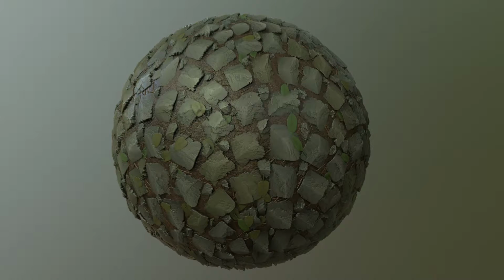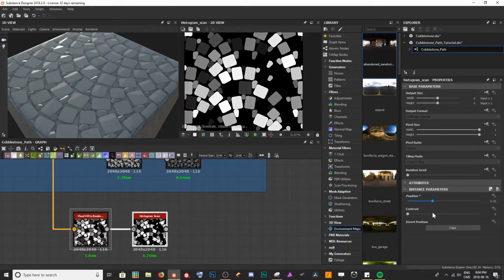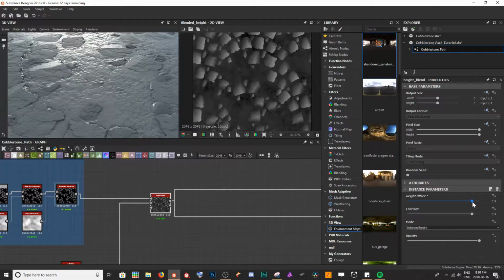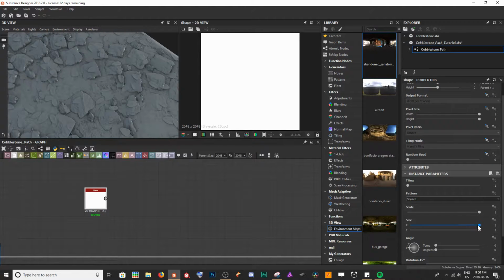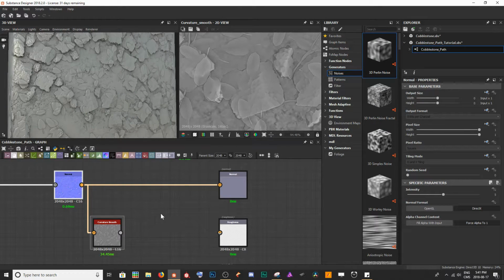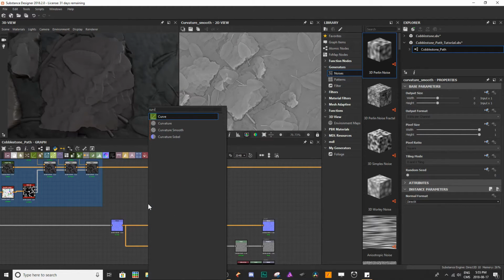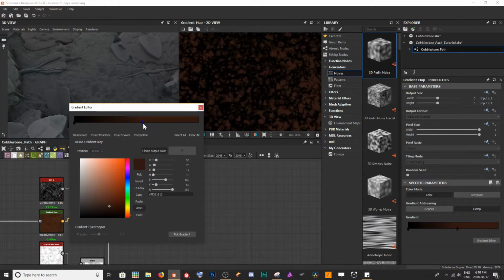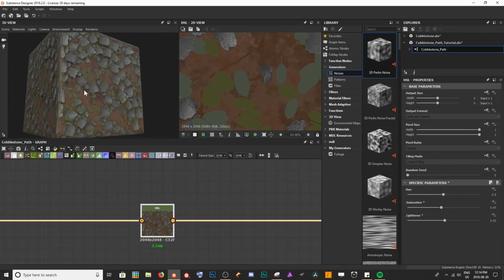Cobblestone Material | Beginner Substance Designer Tutorial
In this tutorial, we cover creating a a cobblestone path. We look at building the cobblestones, make a mask to randomly remove them, add natural debris such as leaves and twigs and establish a solid workflow for bringing colour into our material!

07:44 - Cobble Mask
11:00 - Cobble Edge Damage
14:38 - Height Blend
17:49 - Leaf Splatter
25:21 - Twigs
33:19 - Output Swap
36:49 - Base Colour
42:25 - Cavity Colour
46:11 - Ground Colour
53:39 - Twig Colour
55:40 - Leaves Colour